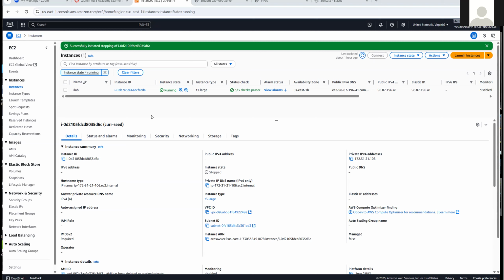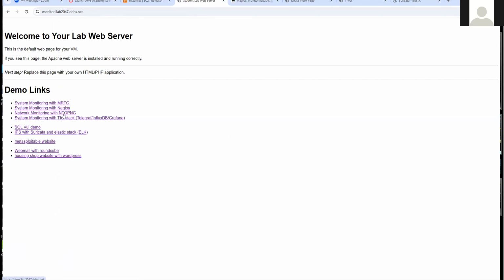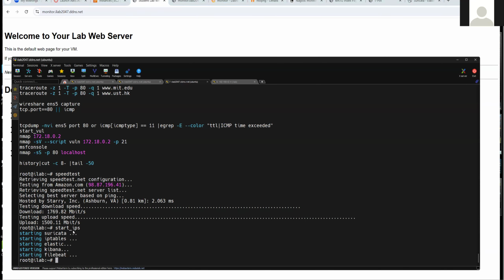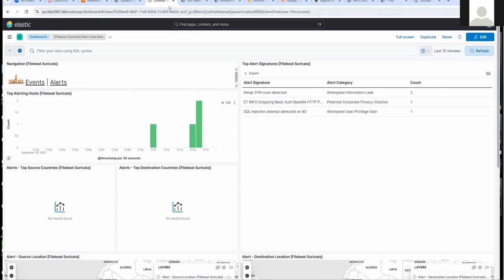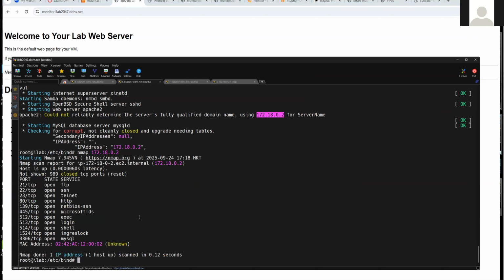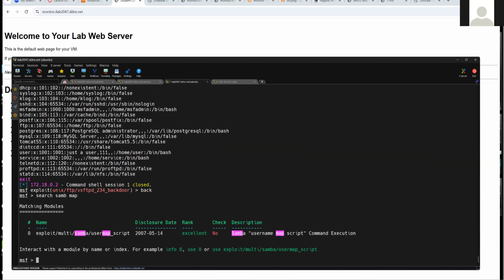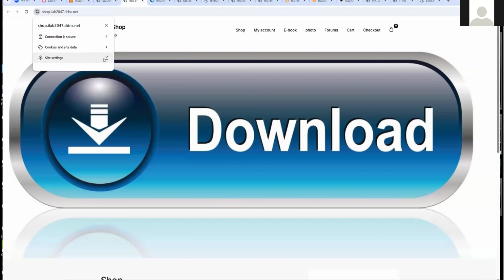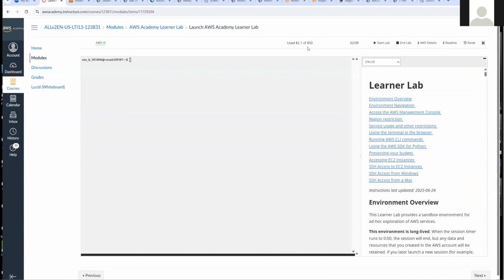Cloud Migration for Virtual Labs: ESXi to Cloud Showcase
Thinking of moving your lab setup from an on-premise VMware ESXi server to the cloud? In this video, I demonstrate the feasibility and benefits of migrating labs to a cloud platform.

Why migrate to the cloud?
✅ Save cost – no more investing in hardware and ongoing maintenance.
✅ Scalability & flexibility – easily scale resources for larger classes or training sessions.
✅ Public IP support – get real IP addresses for services like Let’s Encrypt SSL, instead of being limited to private IPs behind firewalls or gateways.

0:21 – Migrating a VM on ESXi to AWS Cloud
0:40 – Demonstrating the hping, traceroute, Wireshark, and tcpdump utilities
2:43 – Demonstrating network‑ and system‑monitoring tools: MRTG, Nagios, and NtopNG
3:28 – Demonstrating speed testing and live network‑monitoring data
4:00 – Demonstrating the TIG stack (Telegraf / InfluxDB / Grafana) monitoring system
4:23 – Demonstrating a SQL‑injection attack
5:06 – Demonstrating how Suricata IPS blocks SQL‑injection attacks and Nmap scans
7:06 – Showing the Suricata IPS dashboard web portal for visualising attack‑alert logs
9:00 – Demonstrating a penetration‑test exercise using a Docker container running Metasploitable
10:34 – Demonstrating vulnerability scanning with Nmap
11:02 – Demonstrating exploitation of a vulnerable host with the Metasploit Framework via FTP, Samba, and PHP‑CGI vulnerabilities
15:20 – Demonstrating the setup of a web‑mail system with Roundcube and an e‑commerce portal with WordPress
15:35 – Demonstrating virtual‑host configuration and deployment of Let’s Encrypt certificates to illustrate PKI operation on the Internet
17:05 – Demonstrating how to use NoIP.com to obtain a free DNS record for a cloud‑instance VM
17:35 – Demonstrating how to set up a DNS service on the VM to illustrate DNS operation on the Internet
17:51 – Final Thoughts: All lab exercises on the ESXi VM can be migrated instantly to AWS Cloud, delivering cost savings, simpler lab management, and richer lab content

After migration, the lab environment still covers all the essential tasks you could do on an ESXi server — but now with added cloud advantages.

Whether you’re teaching IT courses, managing labs for students, or considering cloud adoption for training, this video gives you a clear overview of why cloud migration makes sense.